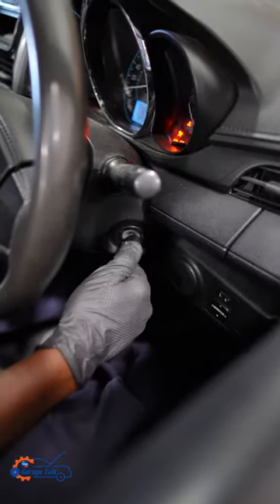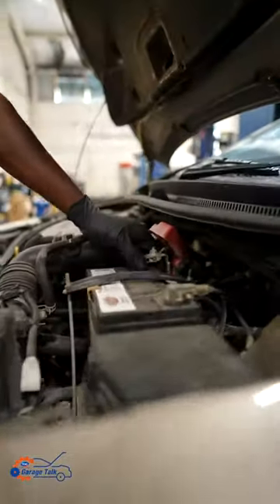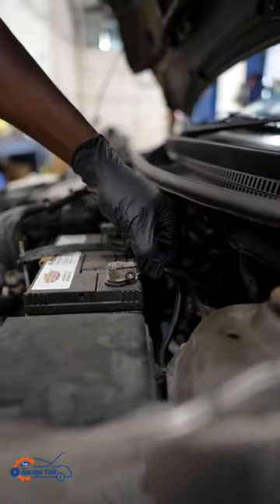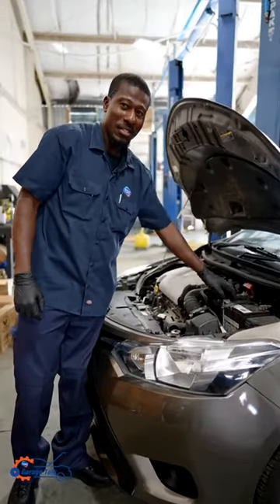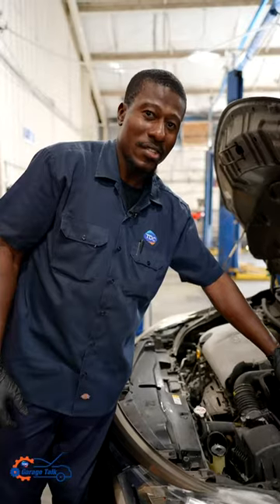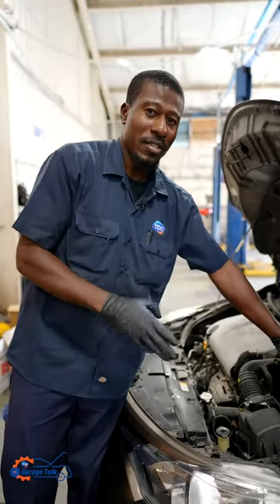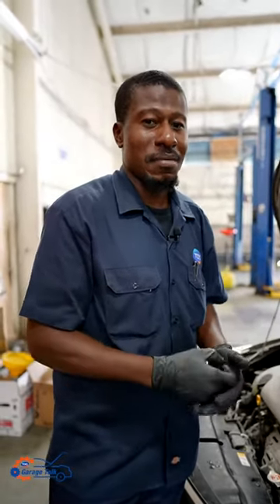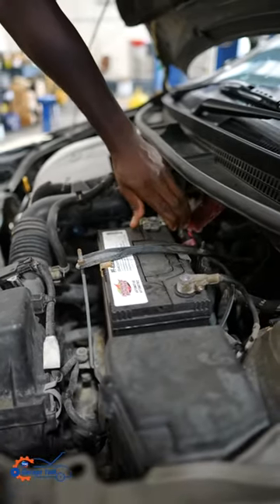Signs To Look For When Your Battery Is Failing: TDC Automotive Garage Talk Season 4, Episode 2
🚗⚠️ Is your car trying to tell you something? 🔋 Don't miss out on TDC Automotive Garage Talk Season 4, Episode 2! Learn the signs your battery is failing before you're left stranded! CarTips AutoCare BatteryTroubles 🚘🔧